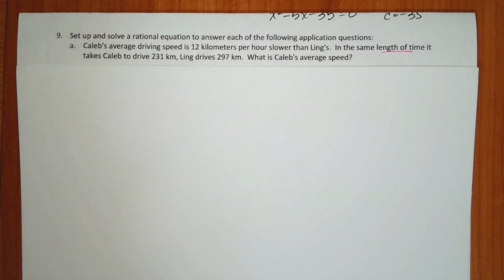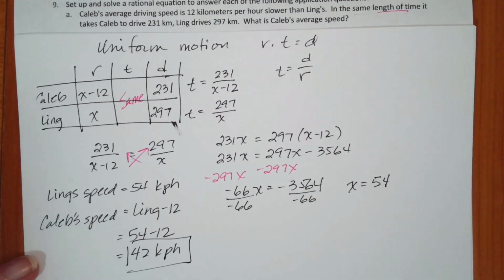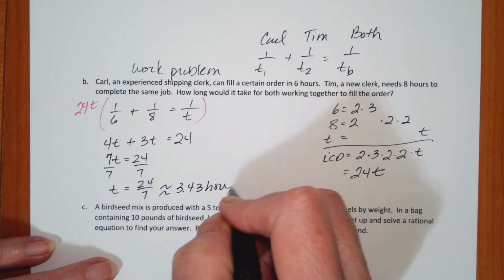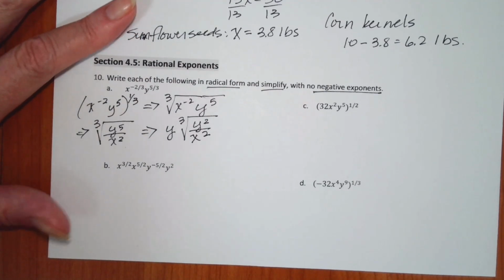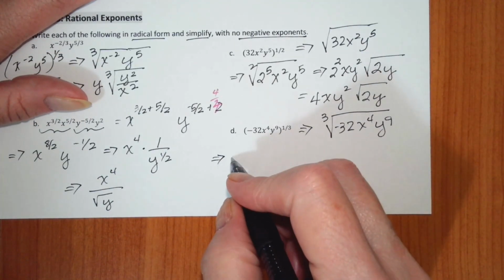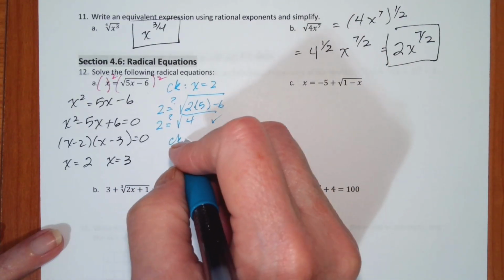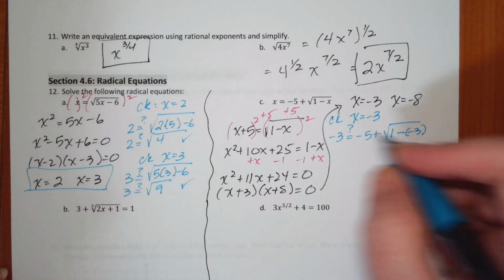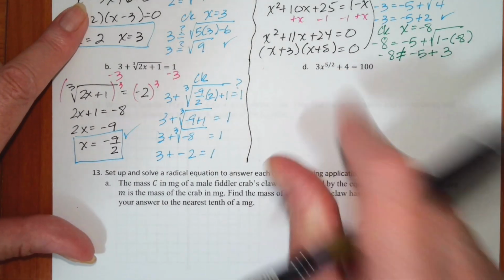CAPC Test 3 Review problems 9 to 12